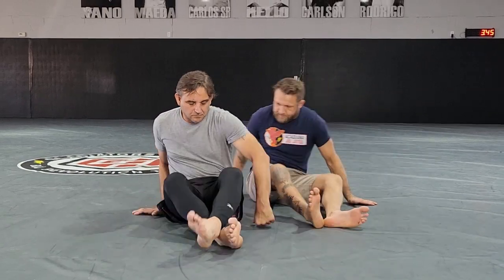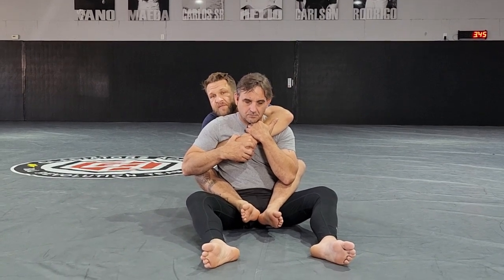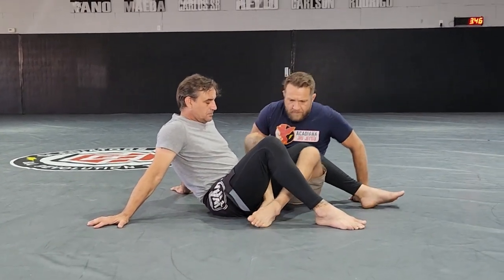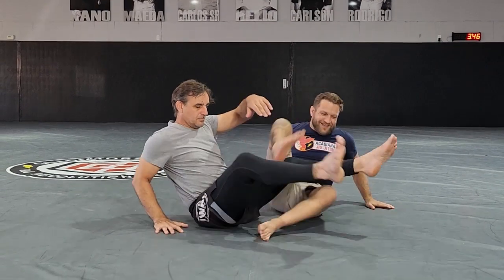Ludas Magnus Overtime Rules pt 1 - Gladiators Academy of Lafayette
Overtime Rules Description for Ludas Magnus No-gi Sub-only tournament